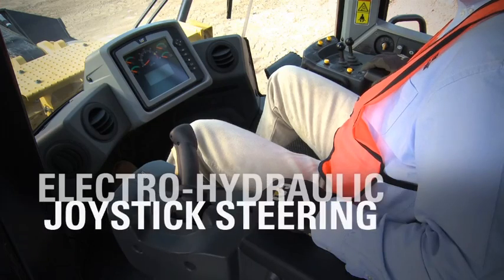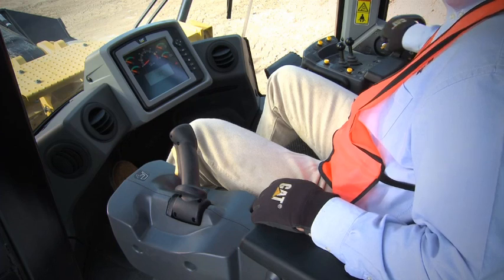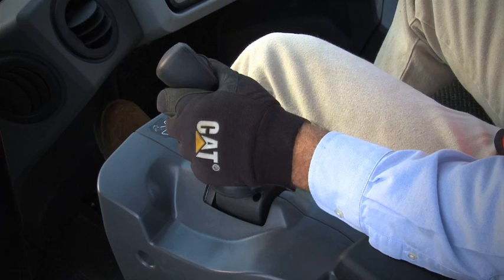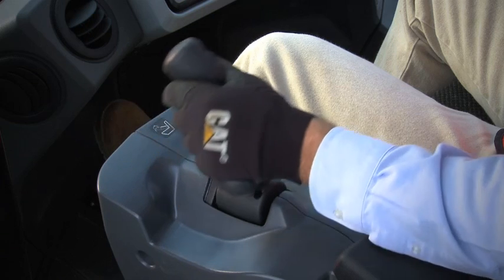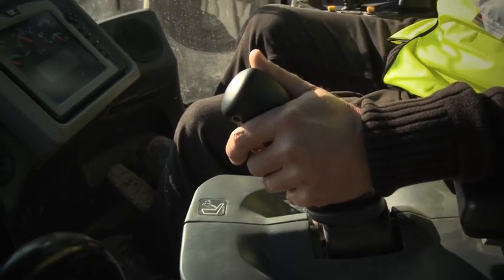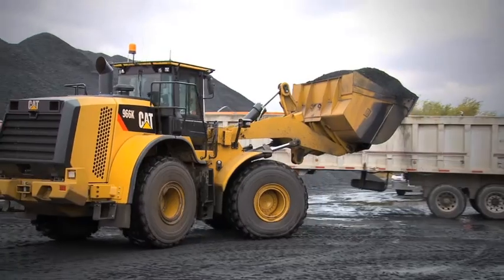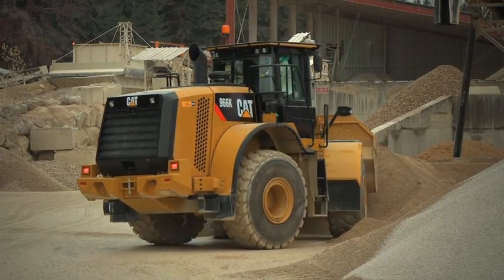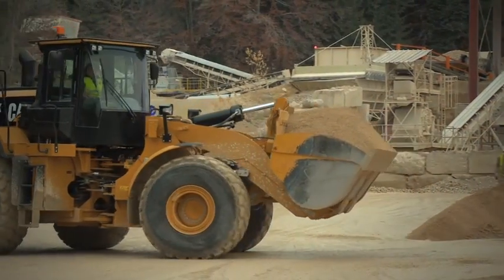Cat® K Series Wheel Loaders | Joystick Features and Benefits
The joystick on a Cat® K Series™ Wheel Loader moves 40 degrees side-to-side, eliminating hand and arm strain, and the joystick angle matches machine articulation angle for intuitive control. Learn more about the features and benefits of joystick control on Cat wheel loaders.